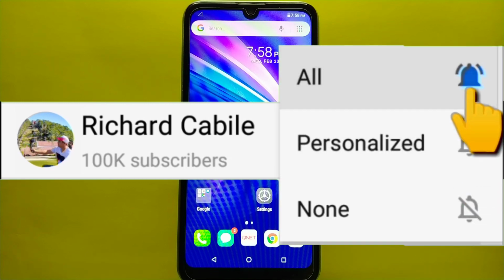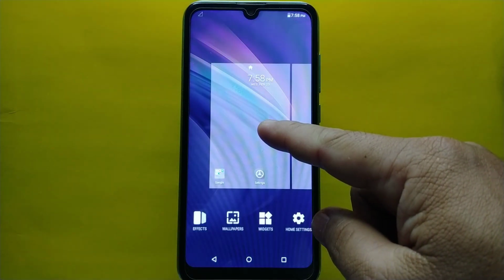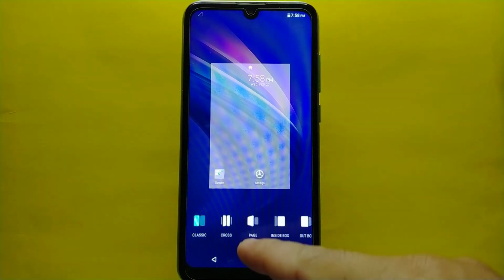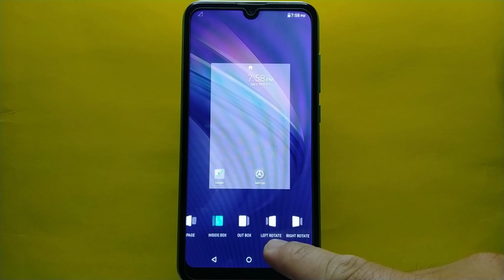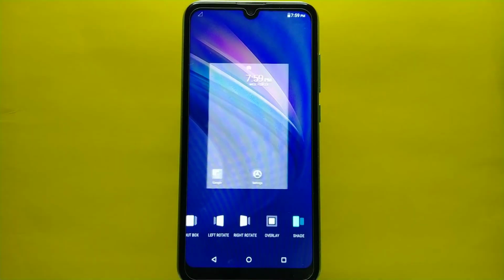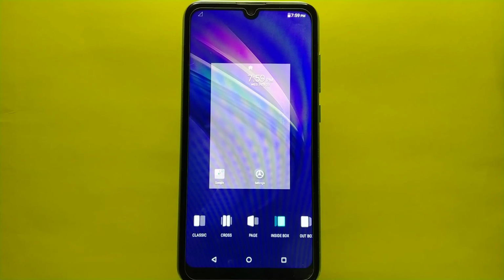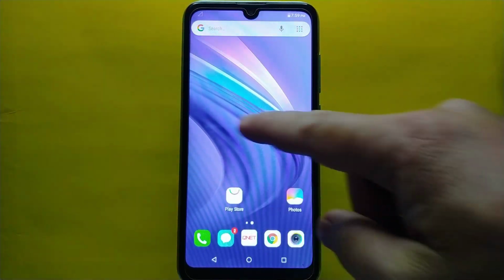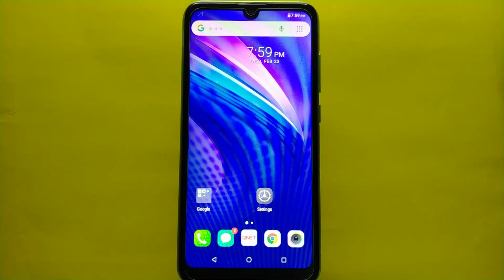How to change transition effect on Qnet mobile C32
Do you want to change transition effect on Qnet mobile C32.

Thanks...